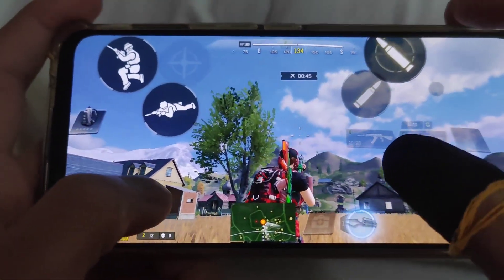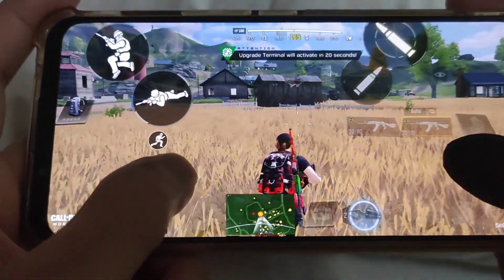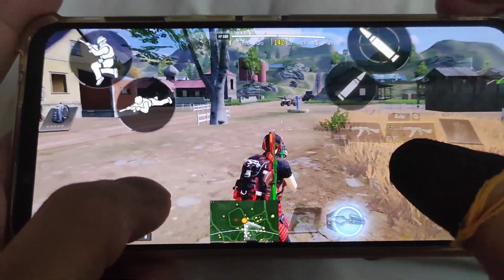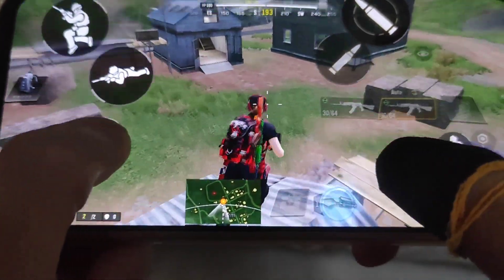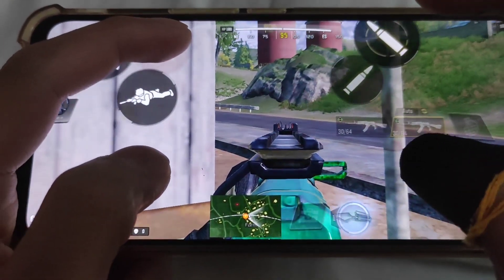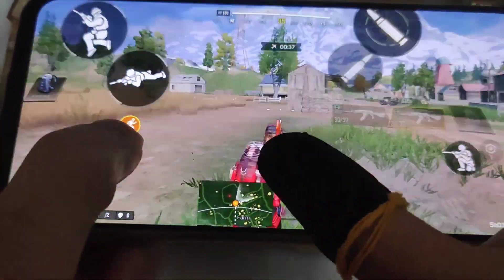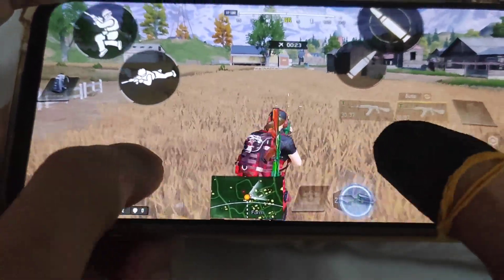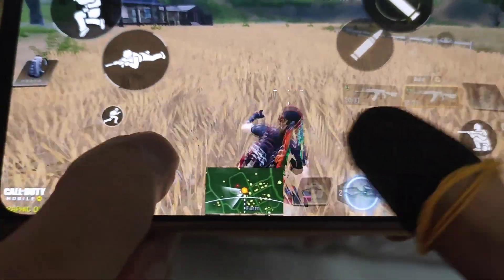NEROZA MOVES TUTORIAL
tociknow to 1k